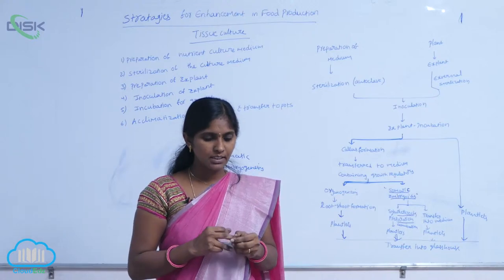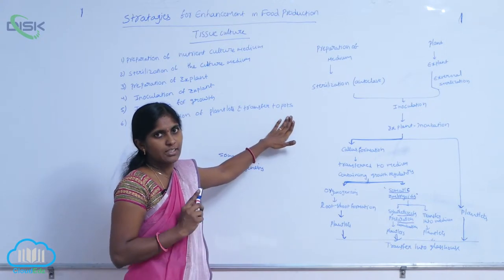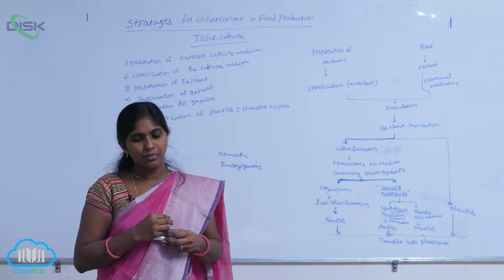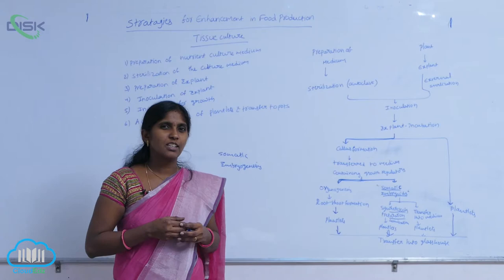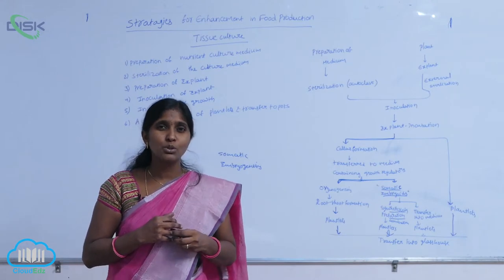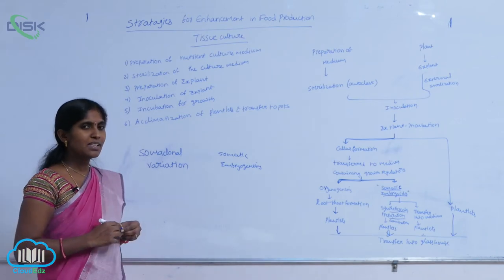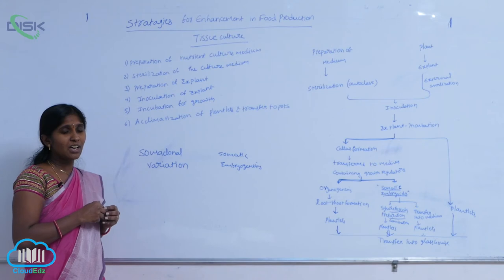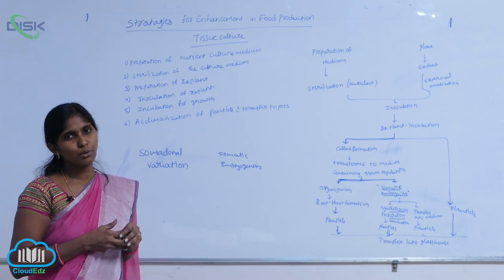TISSUE CULTURE || TISSUE CULTURE 3 || Disk Telangana